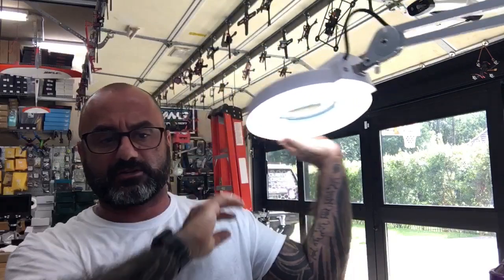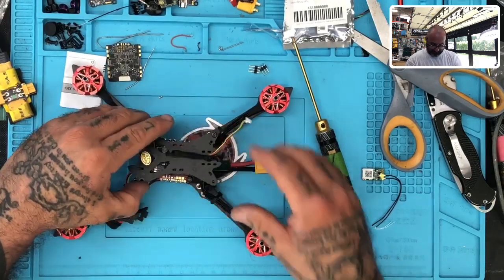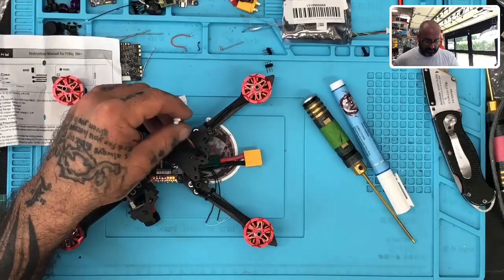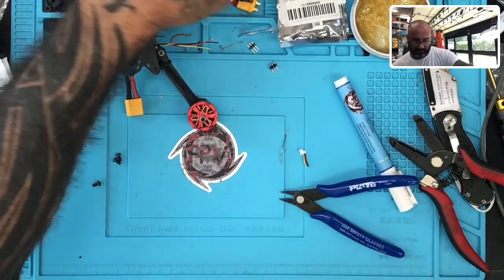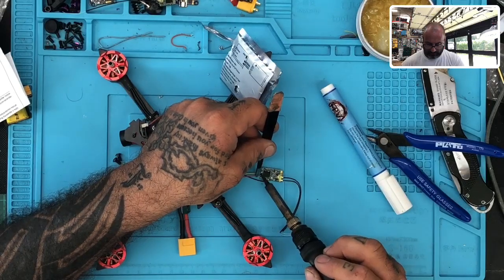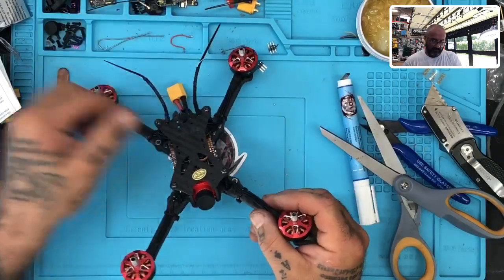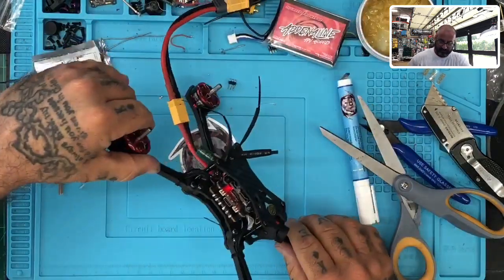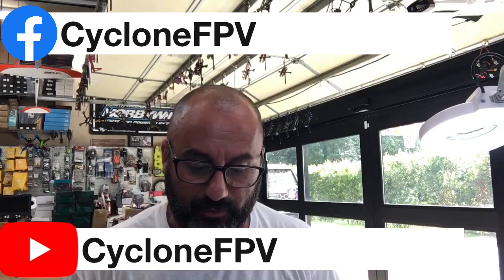HGLRC Batman 220 with FrSky Installation Instructions from Cyclone FPV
Sincerely,

Tarek Maalouf
“RitalinFPV”
Work Mule
CycloneFPV.com